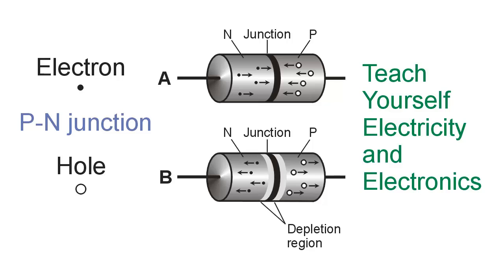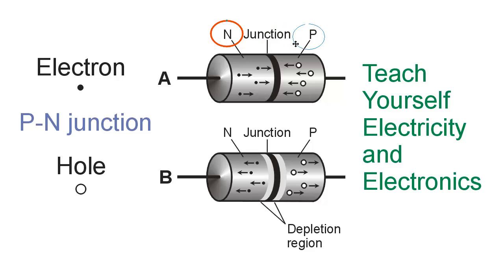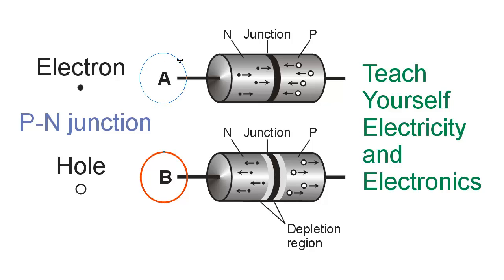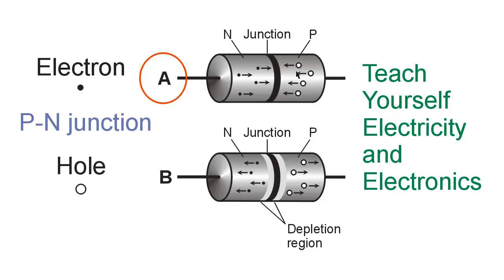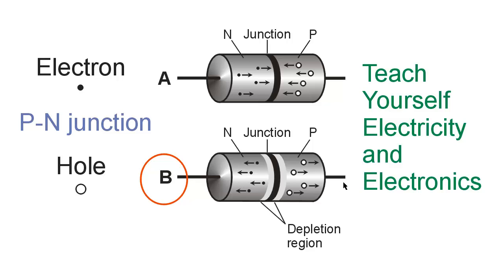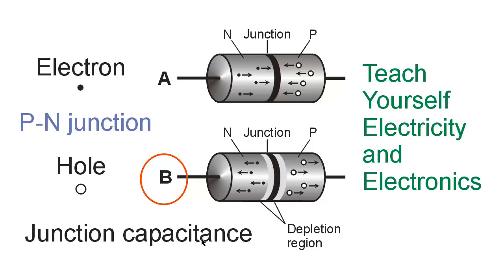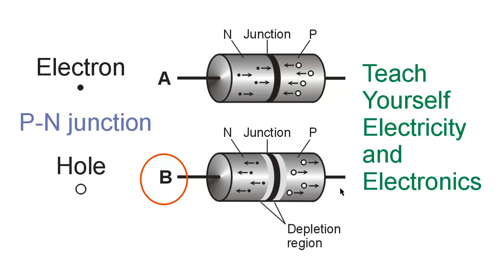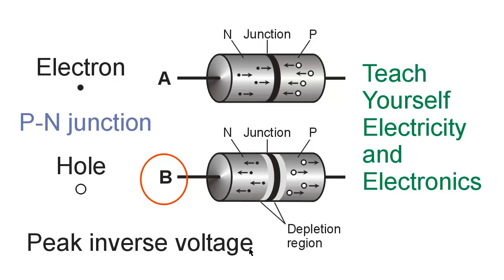How a P-N Junction Works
Here's a brief discussion of semiconductor P-N junction basics. For more detail, please refer to my book "Teach Yourself Electricity and Electronics."